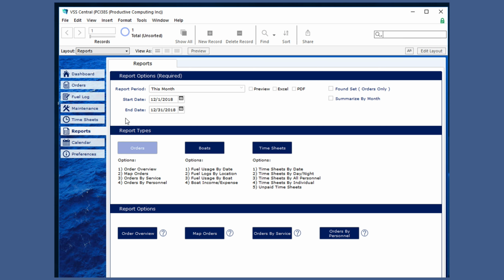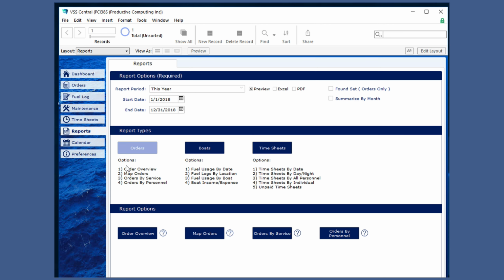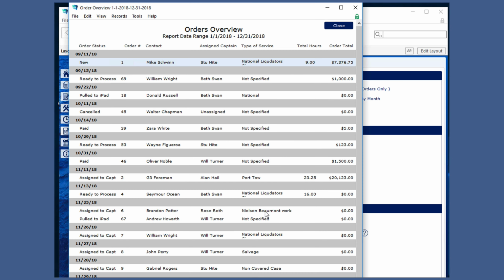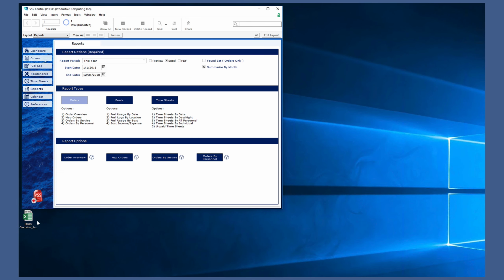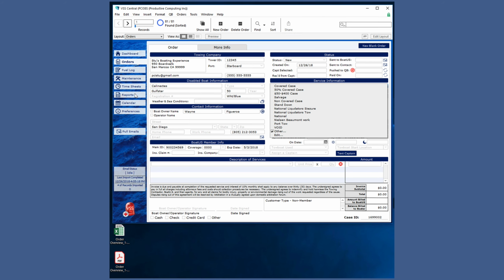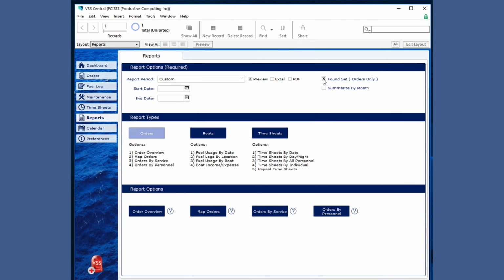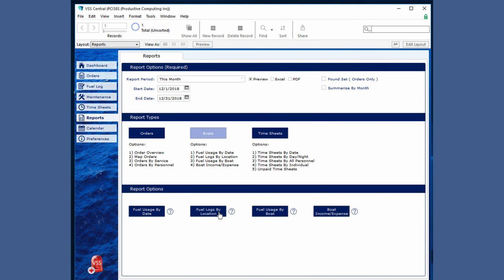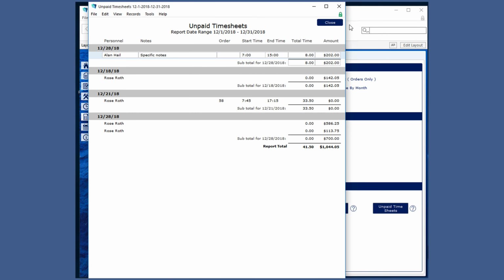VSS: Pulling Reports for Boats, Timesheets, and Orders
This video covers the various reports that are available for Orders, Boats, and Timesheets.

The Reports module is only available to those with management privilege sets

This video will review
How to change date range for report
The different styles of reports (Preview, PDF, Excel)
The 13 different reports

for more details and view all tutorial videos.